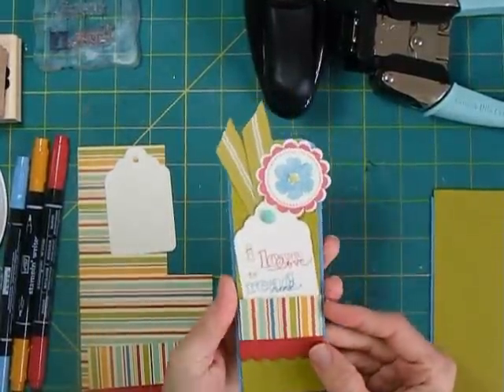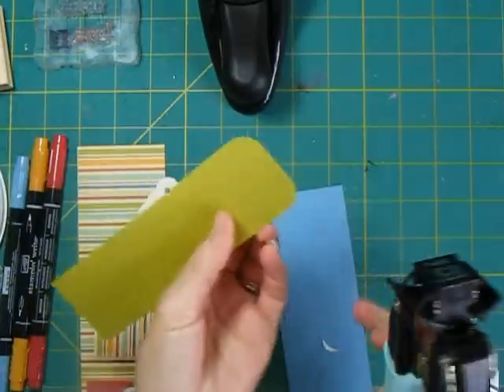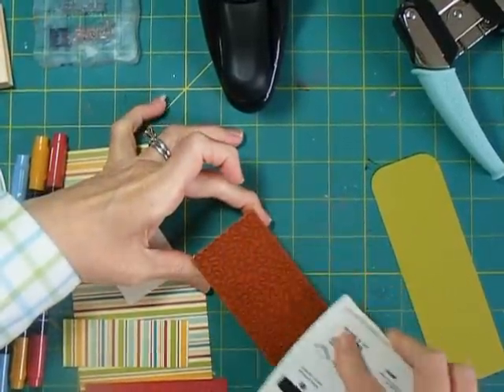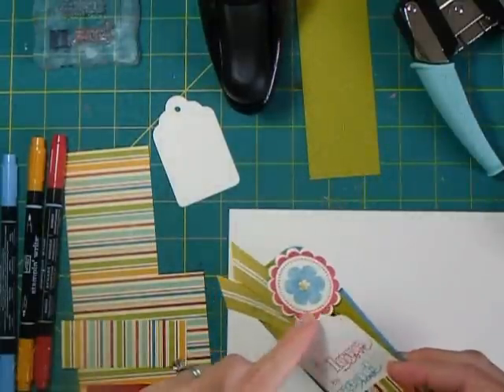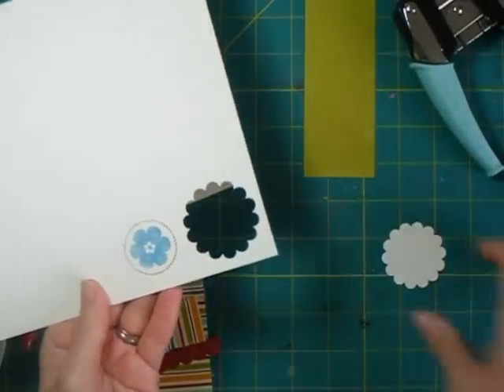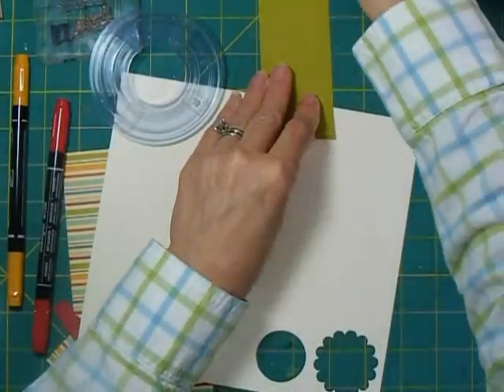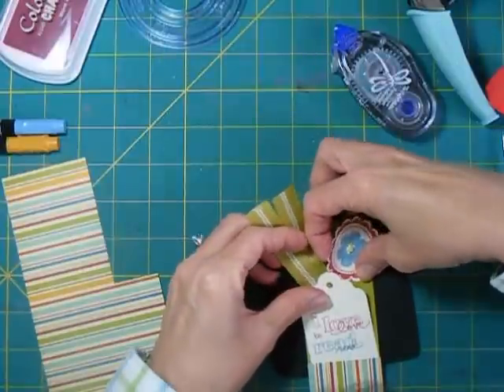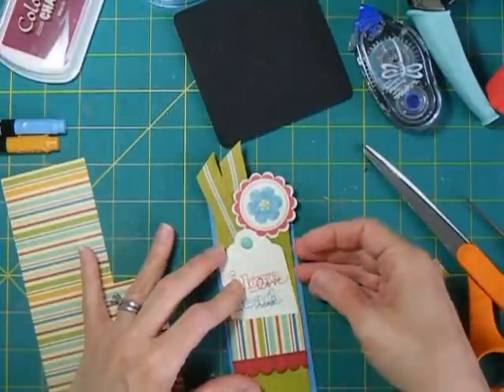Creating a Bookmark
Create a bookmark for youself, a gift or teacher's gift.